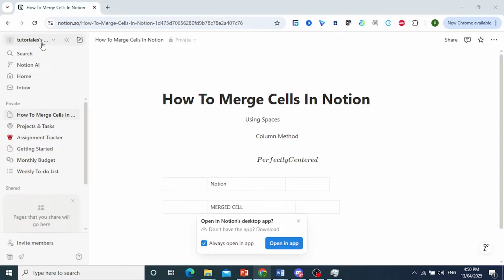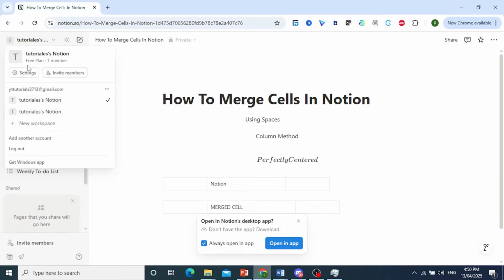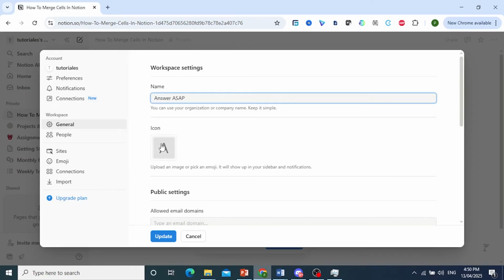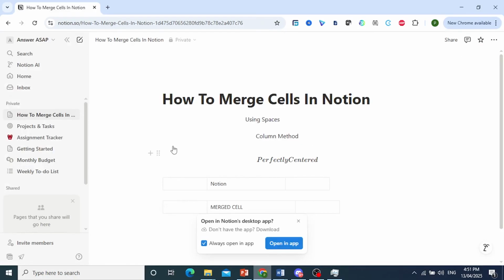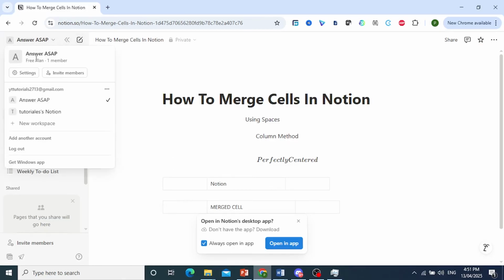How to CHANGE Notion Workspace Name (Step by Step)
Want to update your workspace name in Notion? This step-by-step tutorial shows you how to change the name of your Notion workspace using account settings. Learn how to rename your workspace for personal use, team branding, or better organisation—right from your desktop or mobile device.